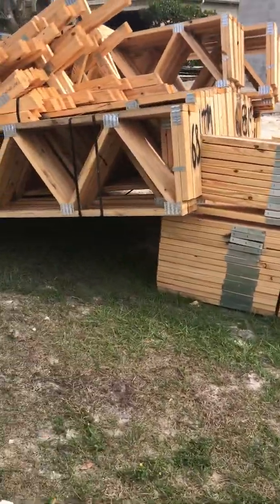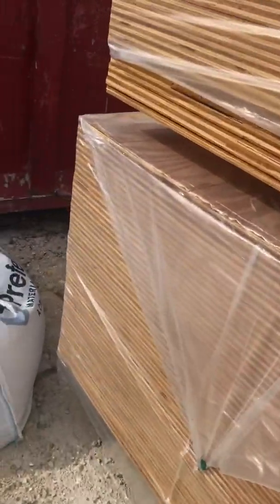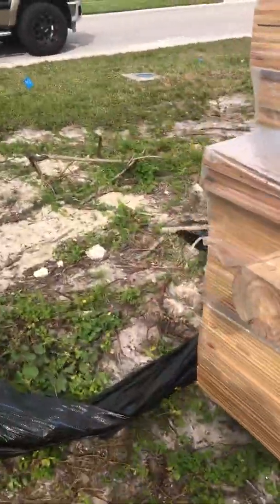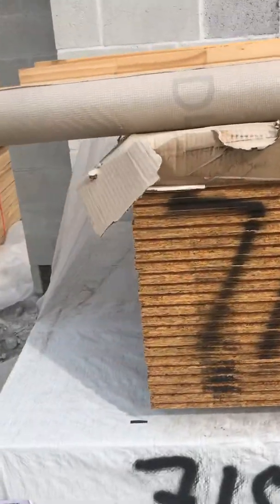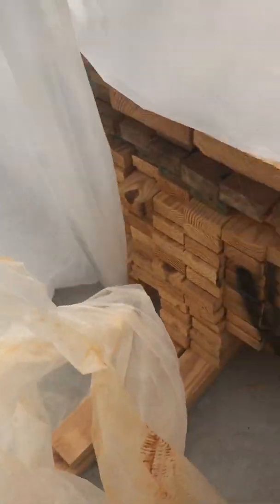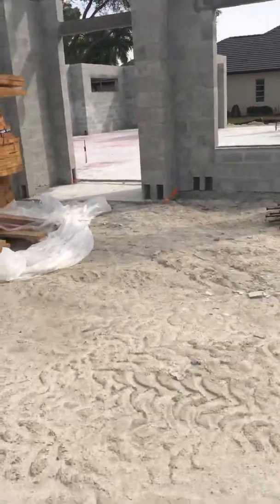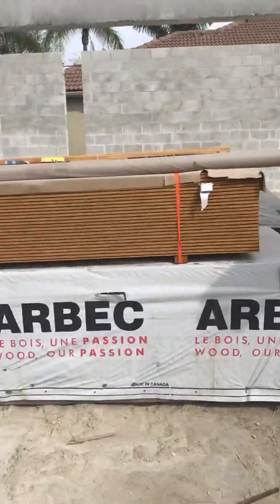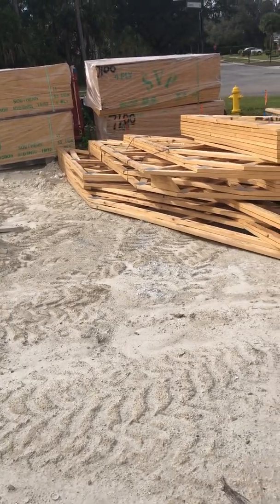Smith Wilshire Lake